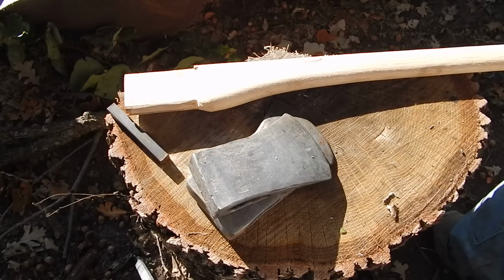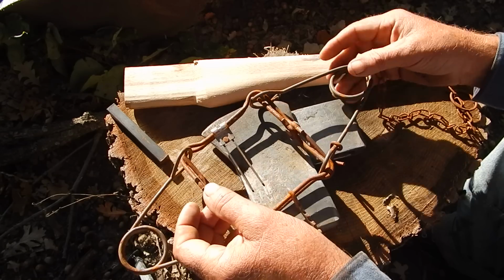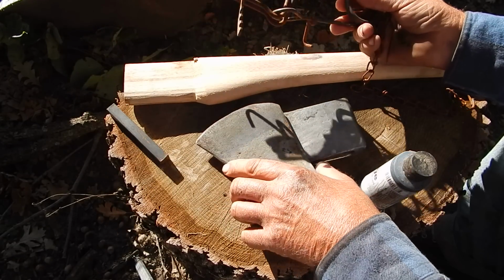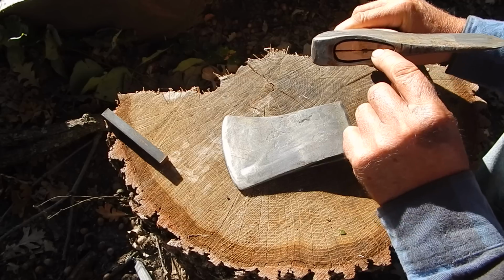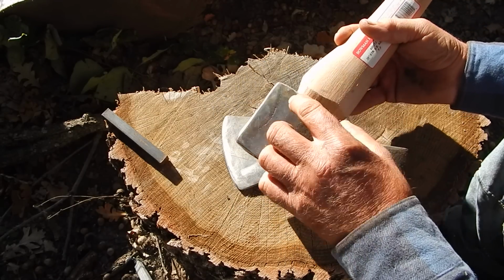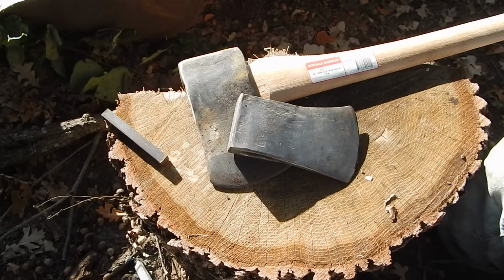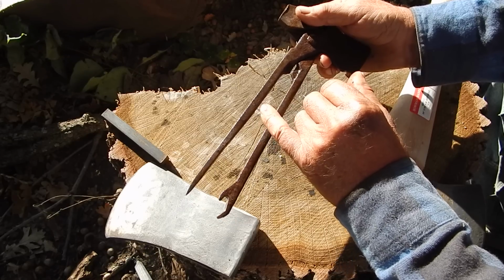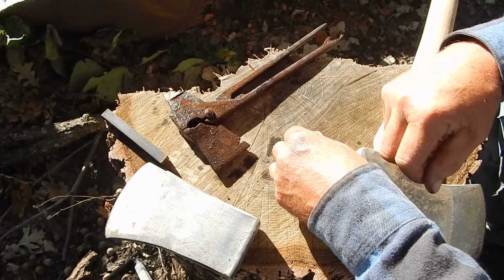Vinegar, and trap dye